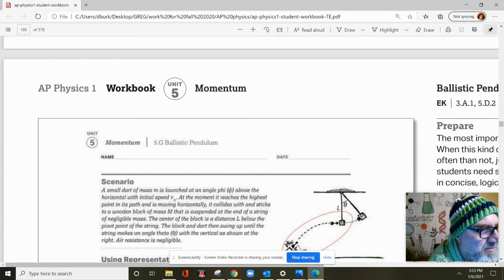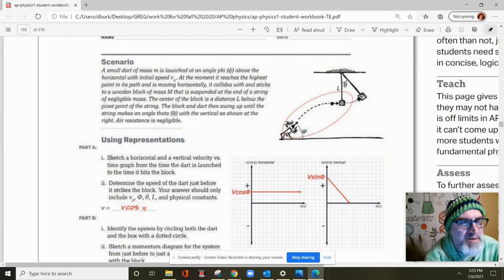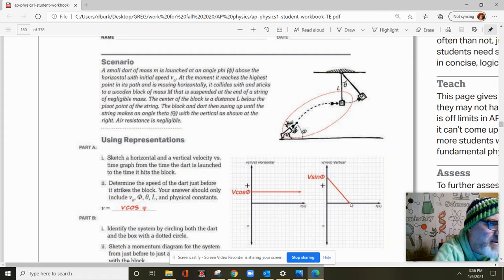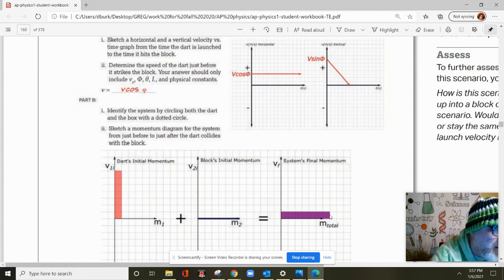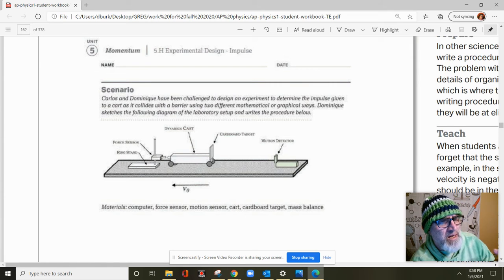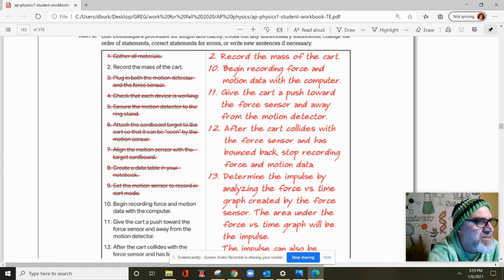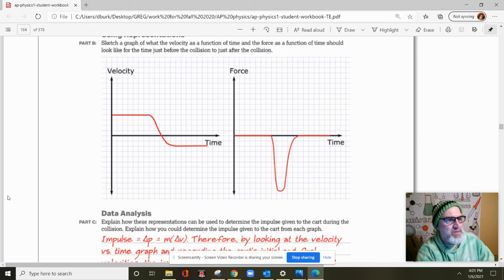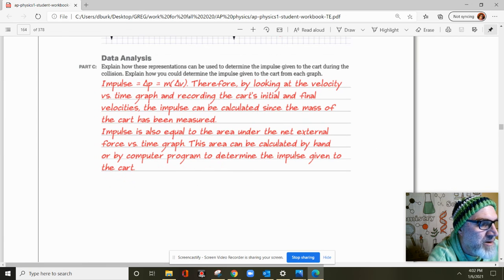AP workbook 5 G 5H